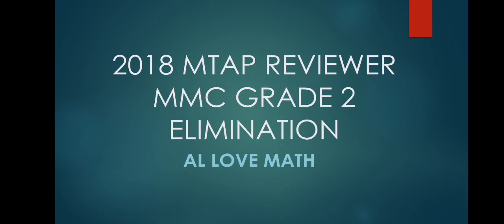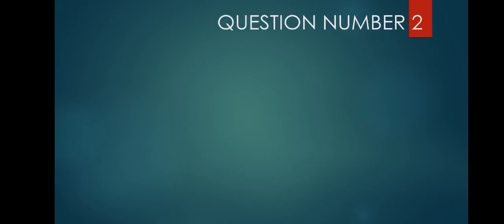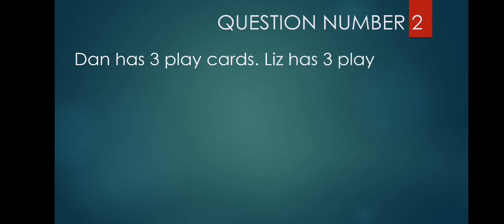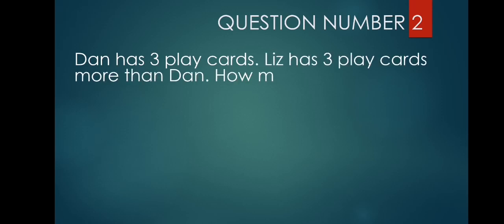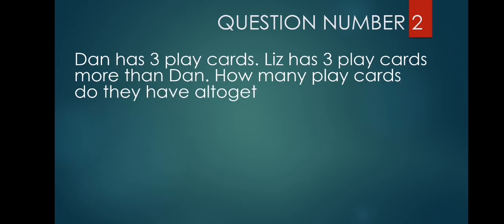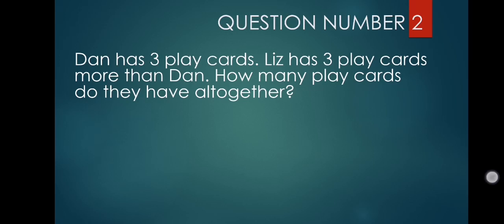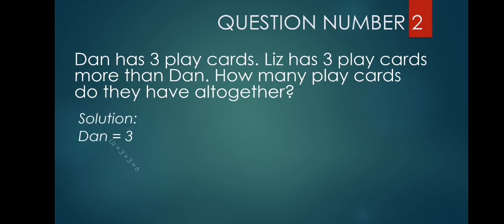[MTAP Reviewer] Grade 2 | Question Number 2 | MTAP 2018